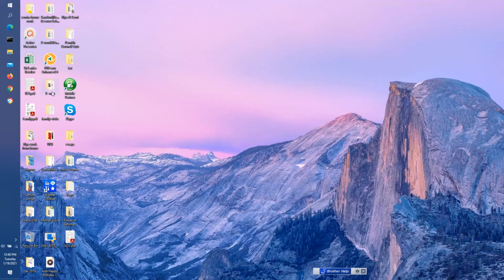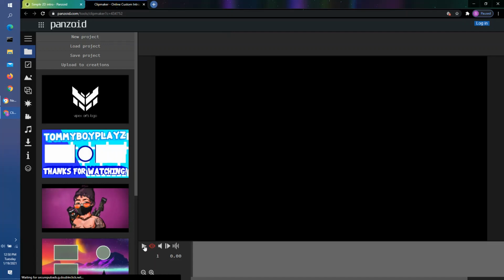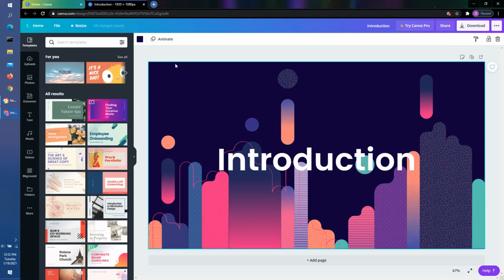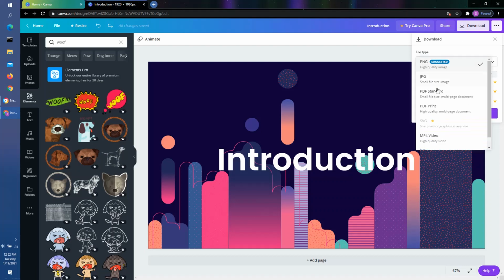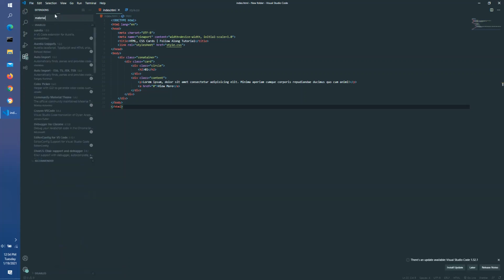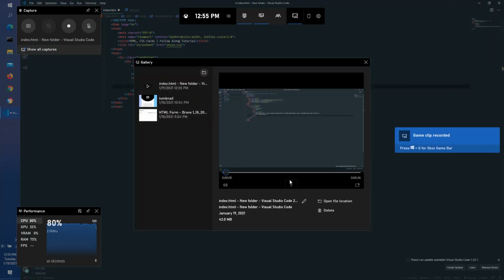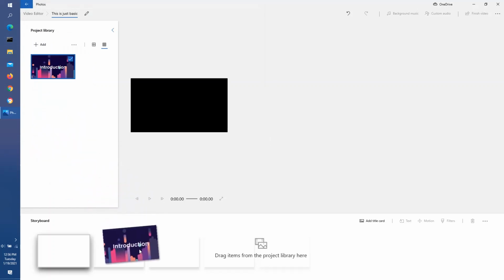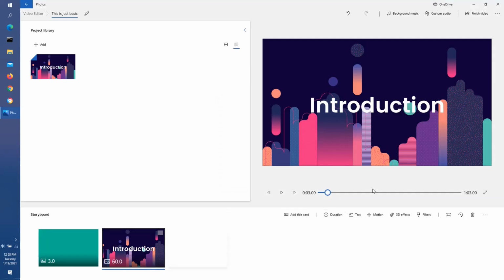How I edit our videos! | Editing Tutorial w/ Vanilla Peach!